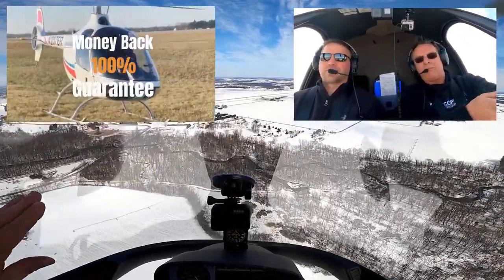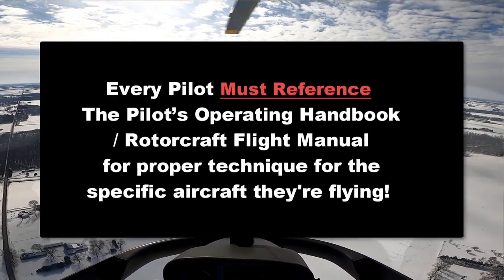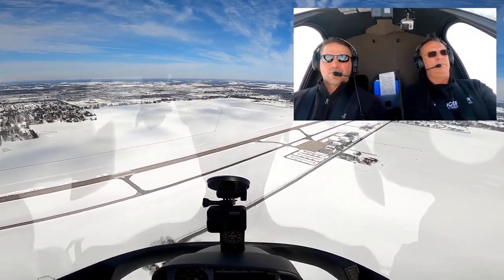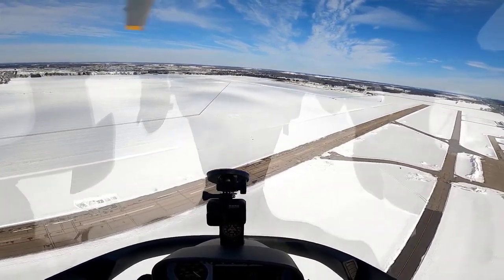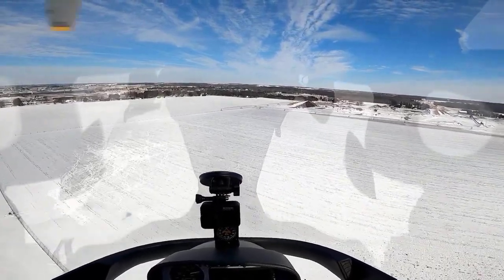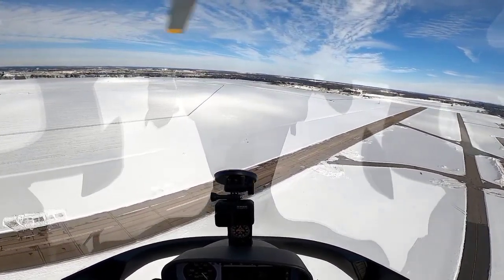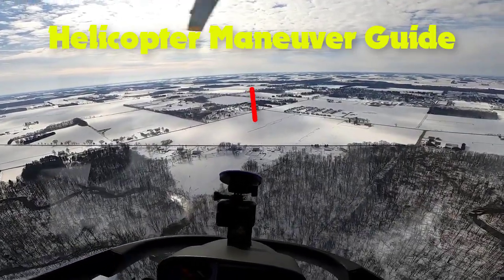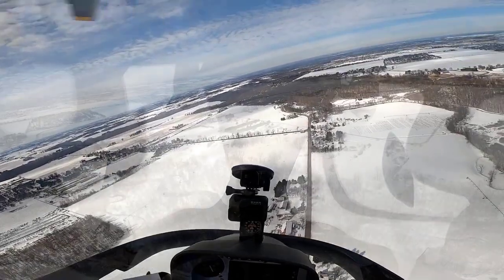Critical Helicopter Skill: Stretching Your Autorotation Glide for a Safe Landing